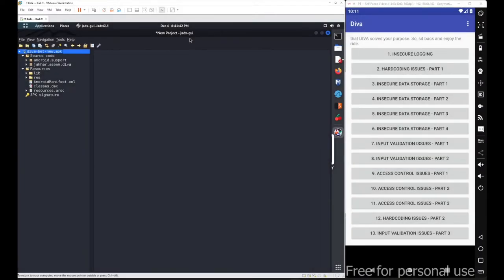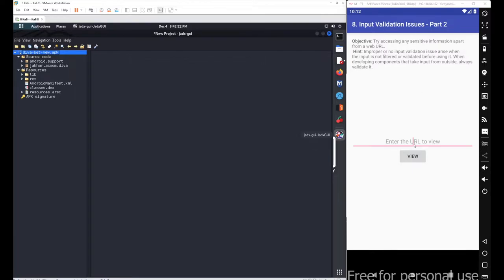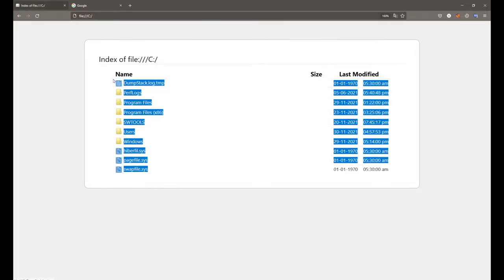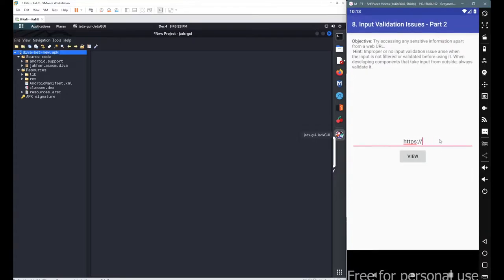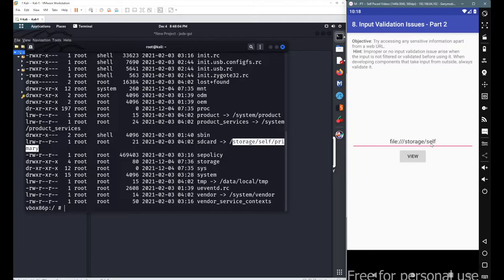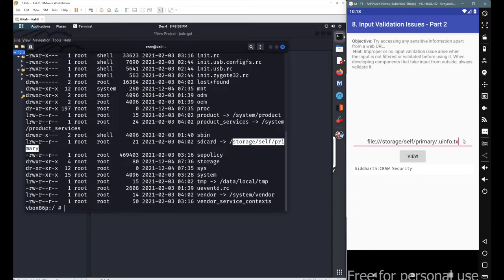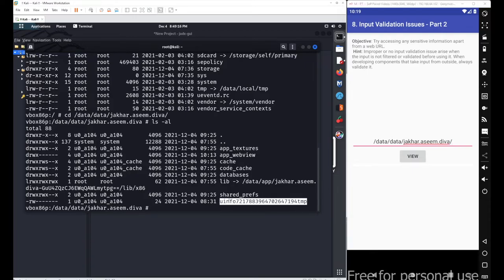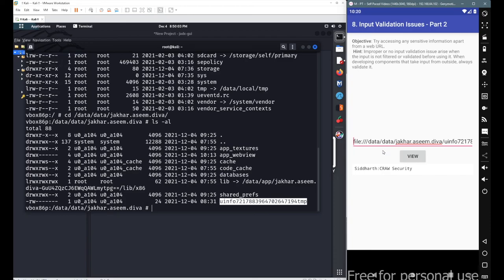4.8 DIVA Beta Application - Improper Input Validation Part 2